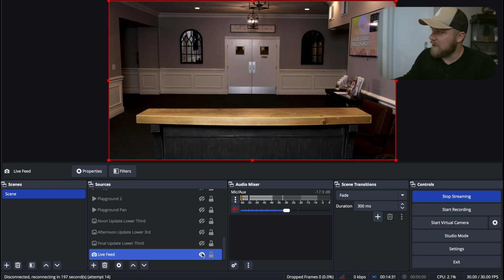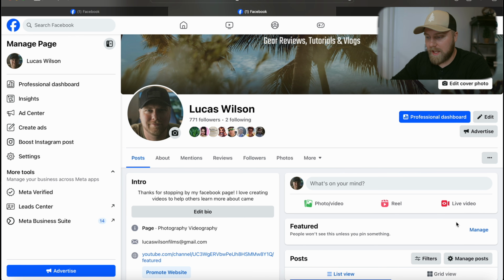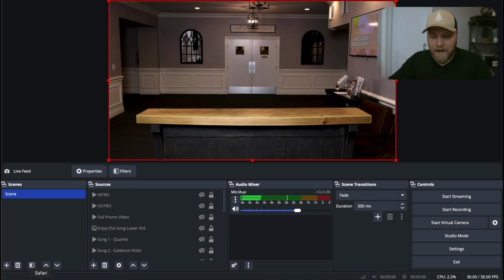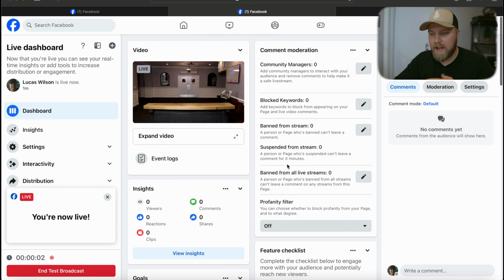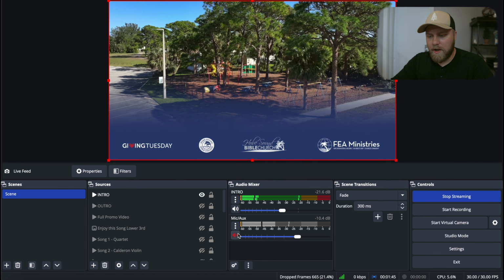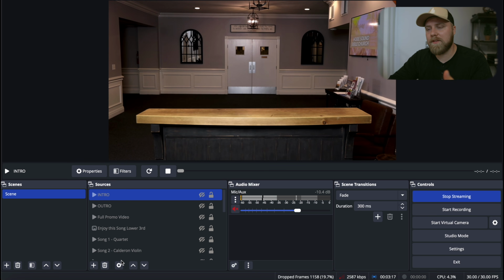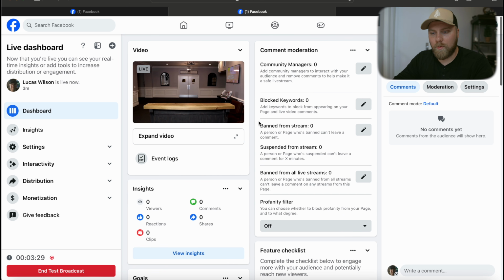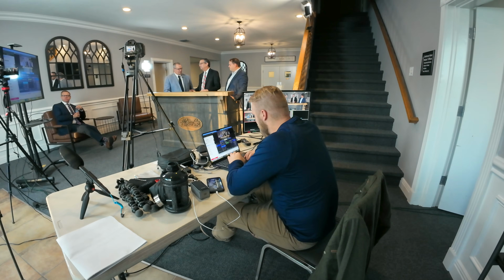How to use OBS on Facebook (It's so easy!)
Learning how to setup livestream gear is just one part of the process, but then pushing your livestream to Facebook live is the other part of it all. OBS is an amazing and FREE program that works so well with live-streaming and allowing you to use on-screen graphics and build out scenes and add videos etc... just makes sense to use OBS for a budget livestream setup!

🔥All gear used in this livestream setup:
Canon EOS R5
Canon EOS R
Canon 5D Mark IV
Canon 24-70 EF
Neewer Tripod
SmallRig RC 220B Light: SmallRig RC 220B
SmallRig Umbrella
Neewer LED Panels
Canon Camera Battery Adapter
Sennheiser Lav mic
DJI Mic
Black Magic ATEM Mini Pro
Preview Monitor
HDMI Cable(25ft)
HDMI to HDMI Micro
HDMI to HDMI Mini

MY 2025 GEAR:

CAMERAS
Canon EOS R5
Canon EOS R
DJI Osmo Action 4

LENSES
Canon 24-70 EF
Canon EF 70-200
Canon EF 50mm
Helios 44-2 58mm Vintage Lens
Canon EF 75-300mm
Canon EF 24-105mm Lens

LENS FILTERS
Tiffin Black Satin 1/8 Filter
Tiffen Pro-Mist filter
50mm Lens ND Filter
75-300mm Lens ND Filter

CAMERA ACCESSORIES
Peter McKinnon Everyday Camera Bag
Peter McKinnon 8L Camera Sling
Memory Card
Dual Canon Battery Charger
Memory Card Case
Peak Design Capture Clip V3

DRONE
DJI Mavic 3 Pro Drone

AUDIO
Rode VideoMic Pro
Rode Video Micro II
Sennheiser MKE600 Shotgun Mic
Tascam Lav Mic
DJI Mic

GIMBAL
Ronin S2

TRIPOD
Neewer Tripod
Jobe Gorilla Pod

LIGHTING
Best on the go light (Aputure Amaran 60X)
Neewer Video Light
Neewer LED Panels

FUN RANDOM STUFF
Super fun little label maker:
Seagate 2TB Drive